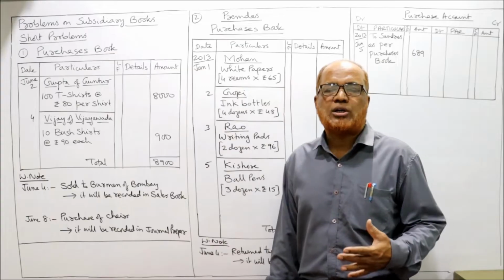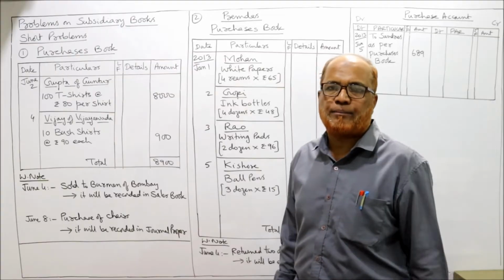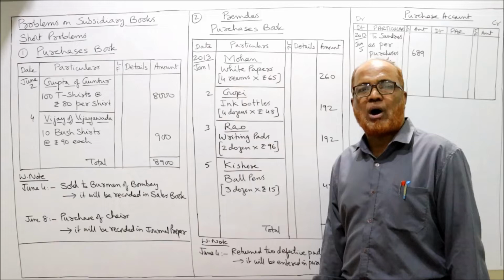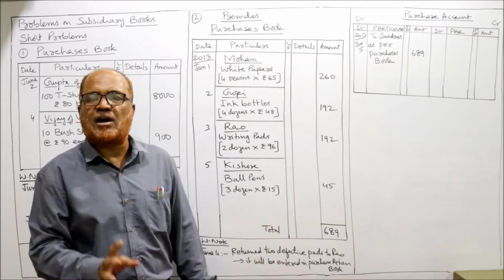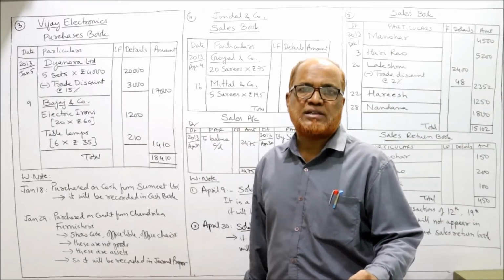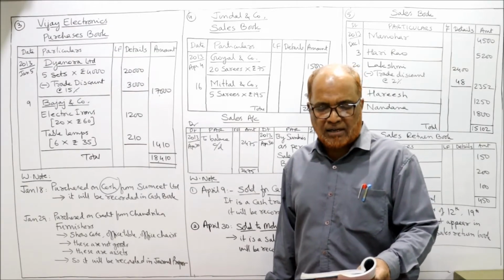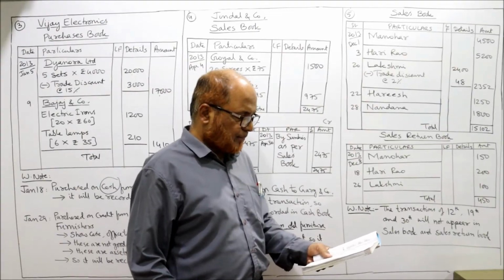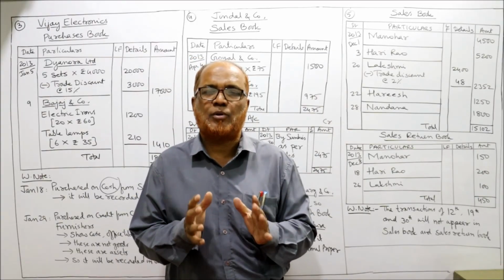Financial Accounting I Subsidiary Books I Problems and Solutions I Part 1 I Khans Commerce Tutorial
I have explained in detail the theory of Subsidiary Books.  The types of subsidiary books.  Types of Cash Book.  Importance of Subsidiary Books. Solved a number of problems on subsidiary books.
Watch the video till the end to get a complete knowledge about the subsidiary books.
Visit the playlist of my channel for other subjects videos like Advanced Accounting,  Corporate Accounting,  Financial Accounting II,  Business Statistics,  Financial Management,  Investment Management etc.